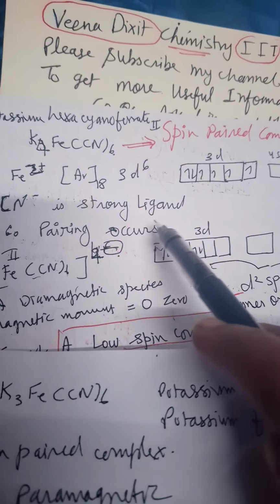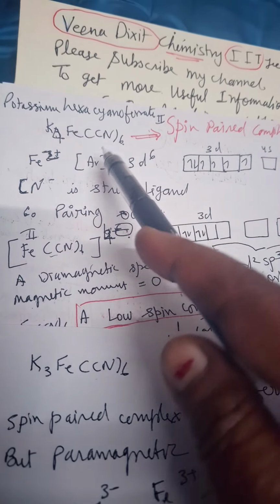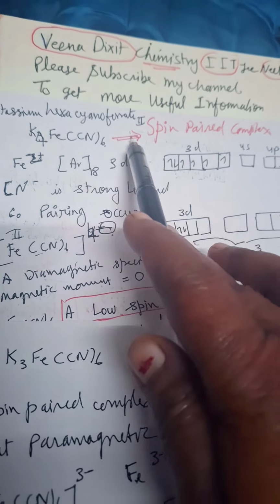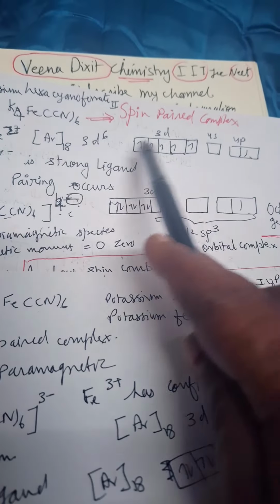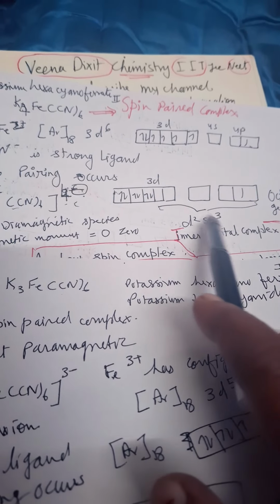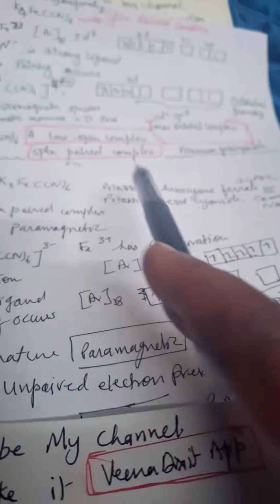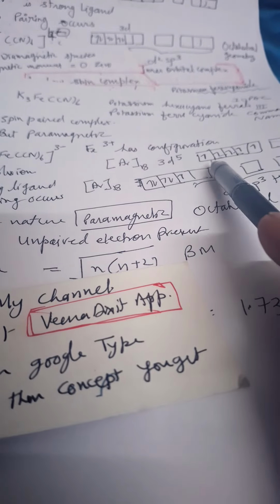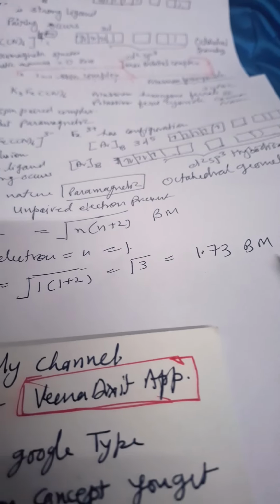K4Fe(CN)6,K3Fe(CN)6 Spin Paired complex35/60 IUPAC Board @Veena Dixit Chemistry IIT jee